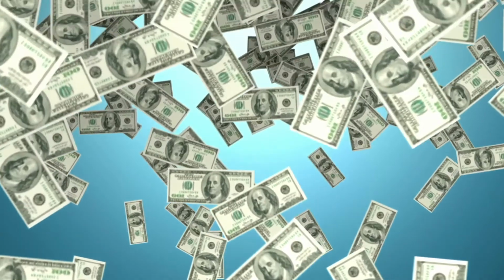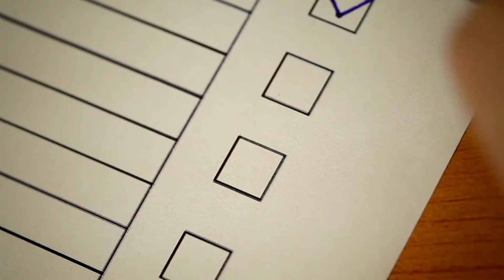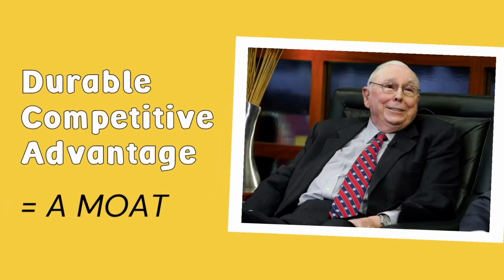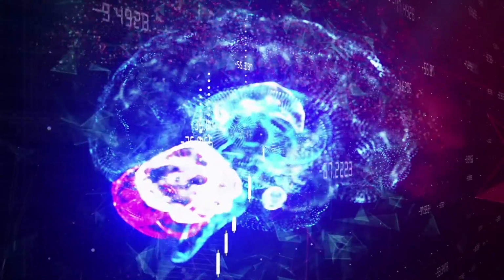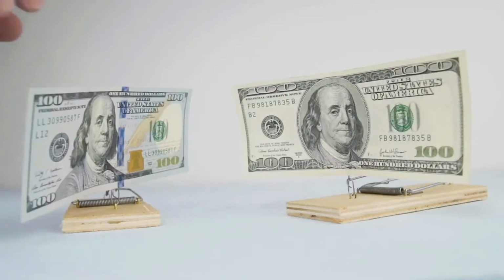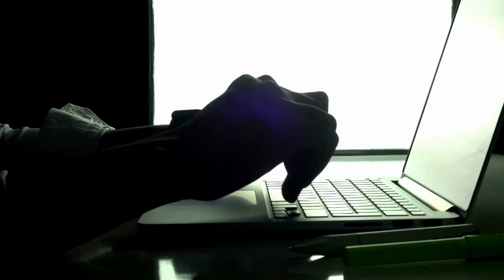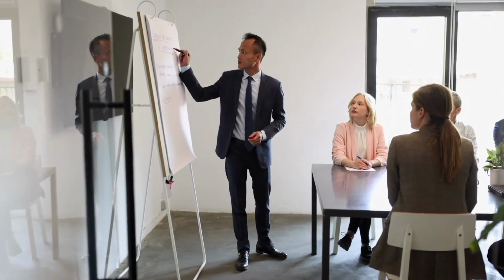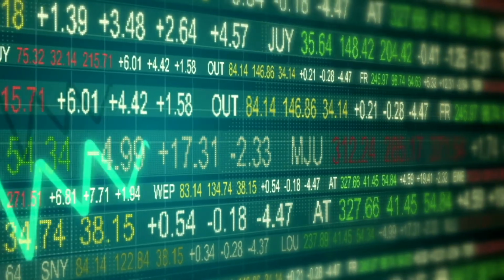Warren Buffett's advice: Investing in the stock market in 2022 😱😱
Warren buffett shares his concerns and tips for investing in the stock market in 2022. Watch the video for Buffett's advice so that you too can avoid investing pitfalls and instead of losing money in the stock market, you can actually become a millionaire and why not, a billionaire!!

🌜We hold the commercial license for all the content used in the video with the exception of some small clips which have been used under YouTube’s fair use terms and they have been edited by us before use in the video.

Welcome to Build Like Billionaires 😎

On this channel, you will receive all the financial education that schools fails to teach us. More specifically, you will learn all about investing in stocks, dividend investing and business which, in turn, will help you to make passive income, enabling you to achieve all your financial goals and build long term wealth.

🚀Investing in the stock market is a lifelong learning process, so make sure you subscribe to the channel so that you do not miss on any information that could make you a millionaire, better than that, a billionaire!

That said, welcome aboard future billionaire and get ready to enjoy financial independence.💸📈